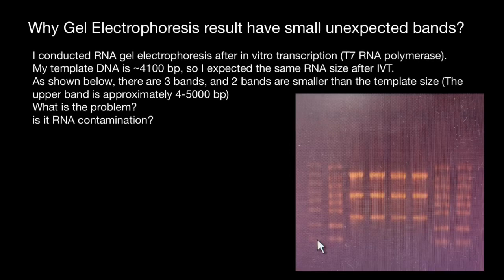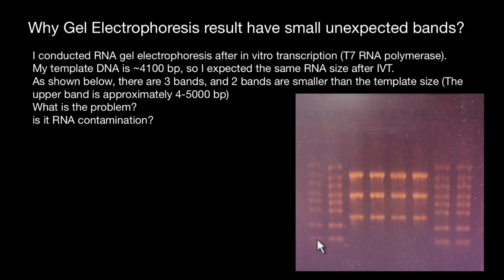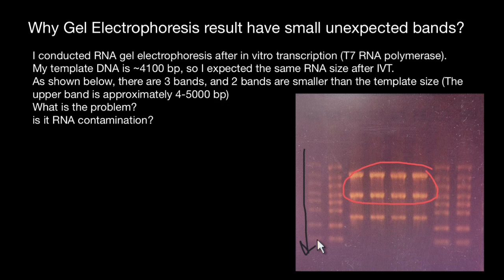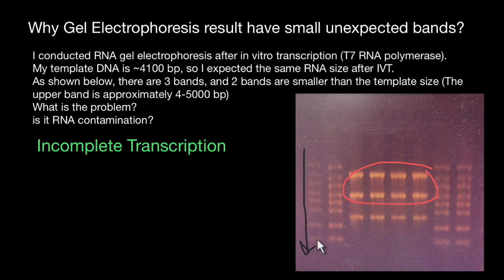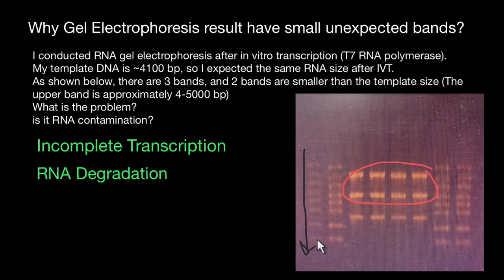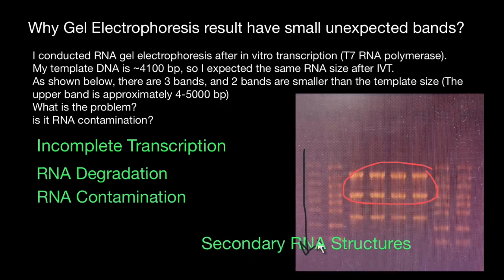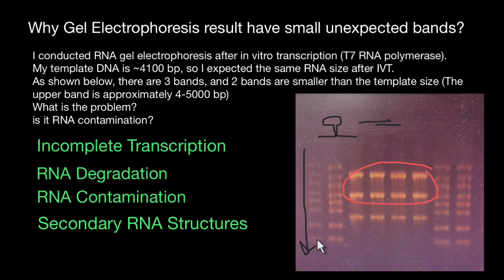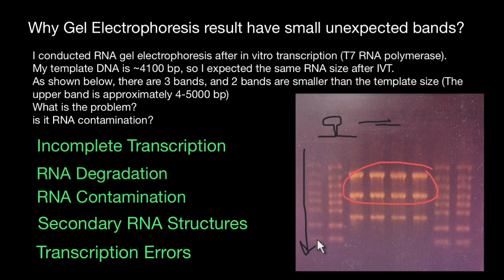Why RNA Gel Electrophoresis result have small unexpected bands?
If you are observing unexpected smaller bands in your RNA gel electrophoresis, there are several potential reasons for this observation. Here are a few possibilities:

Incomplete Transcription: The smaller bands could be the result of incomplete transcription, where the T7 RNA polymerase may terminate prematurely, resulting in shorter RNA fragments. This can happen due to various factors, such as template secondary structure, incomplete removal of inhibitors, or suboptimal reaction conditions. You can try optimizing the reaction conditions, including adjusting the concentrations of nucleotides, enzyme, template DNA, and incubation time.

RNA Degradation: RNA is susceptible to degradation by RNases, which can be present in the environment or introduced during sample handling. It is essential to use RNase-free techniques, equipment, and reagents throughout the experiment. Ensure that all solutions and buffers are RNase-free, and handle the samples carefully to minimize the risk of RNA degradation.

RNA Contamination: Contamination with smaller RNA molecules from external sources can also lead to the presence of smaller bands. This contamination can occur during sample handling, pipetting, or through airborne RNases. To minimize contamination, maintain strict aseptic techniques, use dedicated RNA workstations, and wear gloves while handling samples.

Secondary RNA Structures: The formation of secondary structures within the RNA molecules can affect their migration pattern during gel electrophoresis. These structures can lead to anomalous migration and the appearance of smaller bands. Denaturing the RNA samples by heating them before loading onto the gel can help disrupt secondary structures and improve the resolution of the bands.
Transcription Errors: Occasionally, T7 RNA polymerase can introduce errors during transcription, resulting in shorter RNA fragments. While this is less common, it can occur. Optimizing the transcription reaction conditions and using high-quality enzymes can help minimize the occurrence of transcription errors.
To troubleshoot the issue, you can try the following:

Verify the integrity of your template DNA by running it on an agarose gel to ensure it is intact and of the expected size.
Repeat the in vitro transcription reaction, ensuring that all reagents are fresh and properly stored. Optimize the reaction conditions, such as adjusting the concentrations of nucleotides, enzyme, and incubation time.
Take precautions to minimize RNA degradation and contamination by working in a clean, RNase-free environment, using dedicated equipment, and handling samples carefully.
Denature the RNA samples by heating them at 65-70°C for 5 minutes and immediately placing them on ice before loading onto the gel.
Consider verifying the size of the RNA fragments using alternative methods, such as qPCR or sequencing, to confirm the presence of smaller bands.

By systematically addressing these factors, you should be able to identify and mitigate the cause of the unexpected smaller bands in your RNA gel electrophoresis.